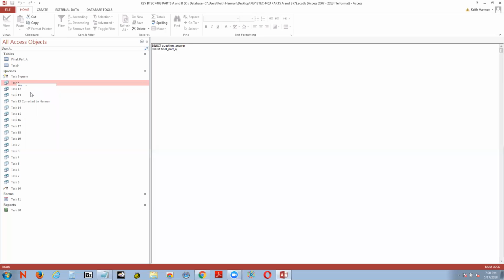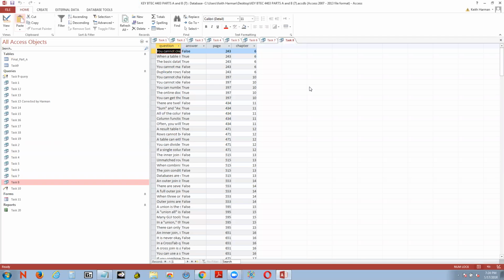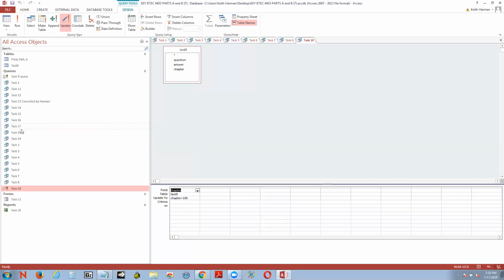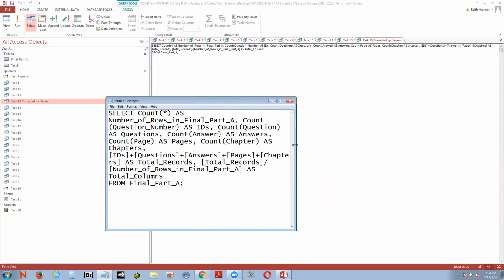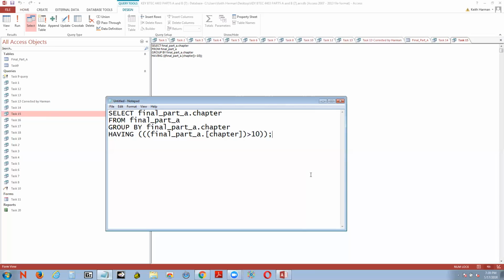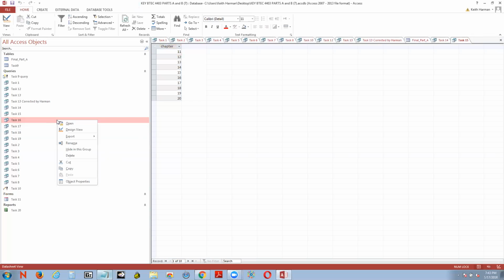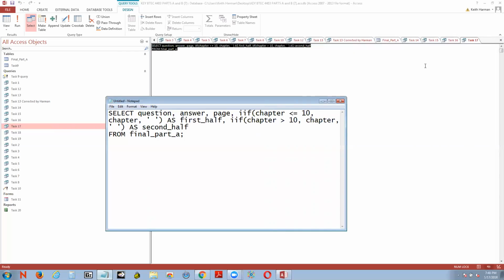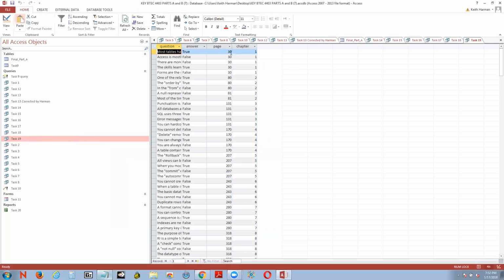Recap BISS 4403 Final Exam Part A and B